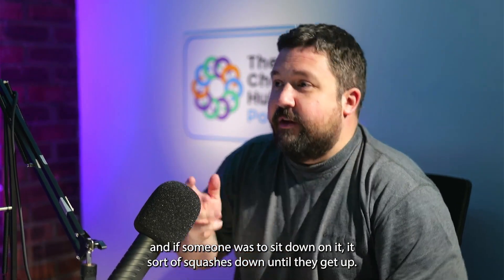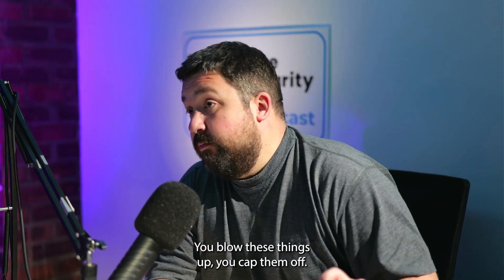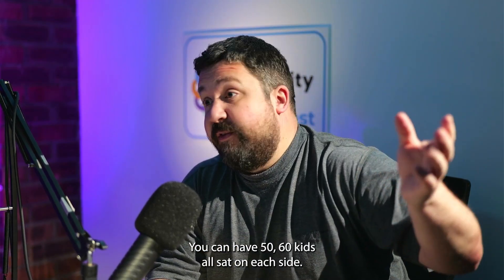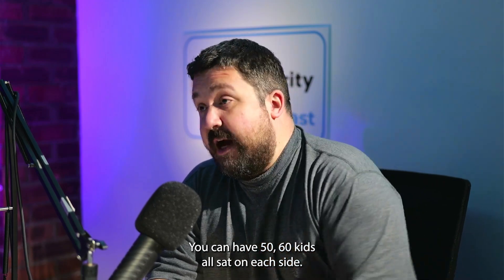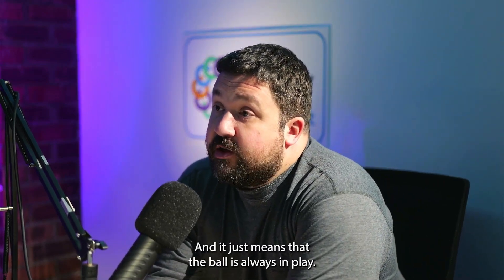Revolutionizing 3v3 Football: The Future of Fast-paced Games | Charity Hub Podcast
John shares insights into the innovative technology revolutionizing 3v3 football games, making them faster and more exciting than ever. Don't miss out on the game-changing advancements reshaping the sport.